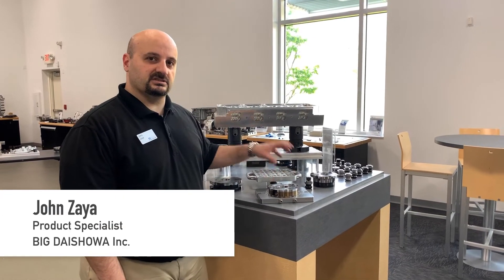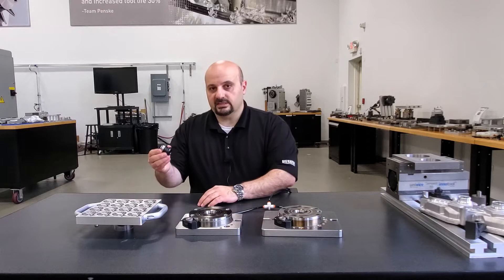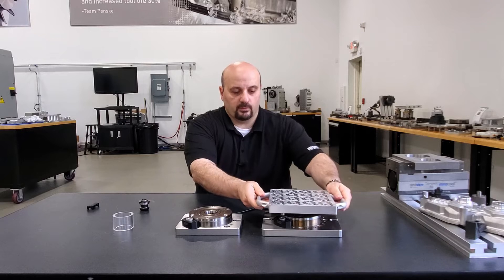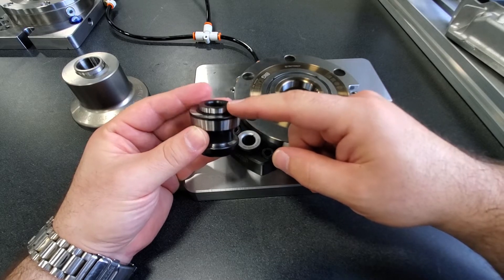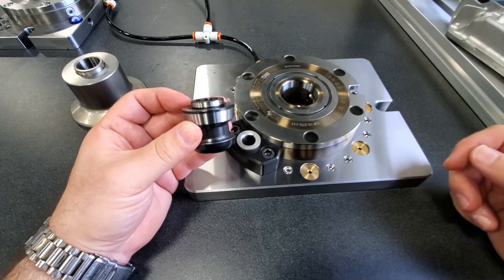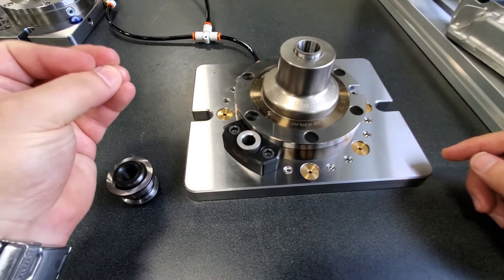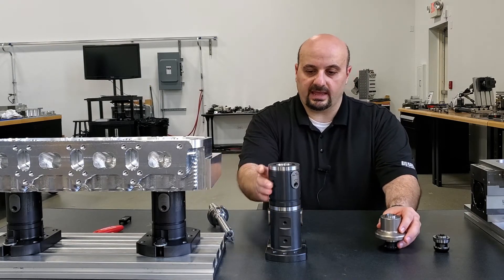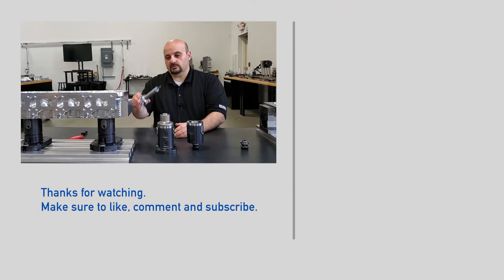UNILOCK Zero-Point Clamping System and Workholding for 5-axis Machines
John Zaya, Product Specialist, explains the concepts behind the UNILOCK Zero-Point workholding system. He also discusses base pallets and options for 5-axis machines.

Chapters:
0:00 Introduction
0:13 Basic Concepts
0:52 Features of the UNILOCK Clamping Knob
1:50 UNILOCK 5-Axis Program